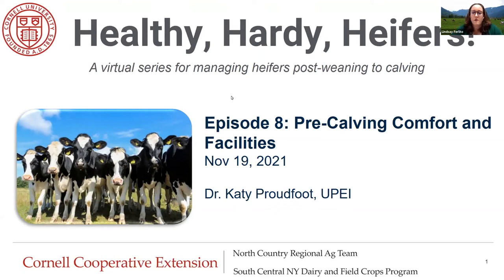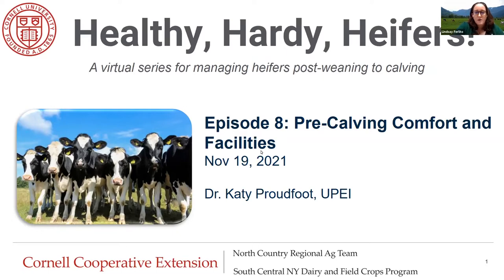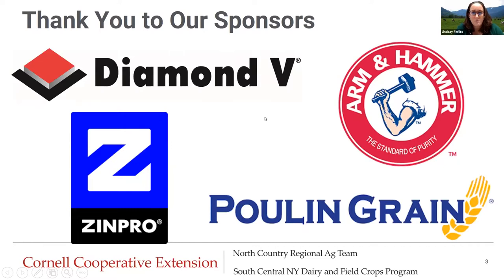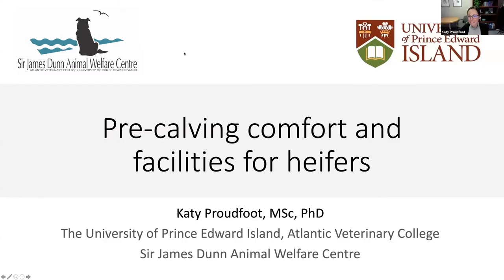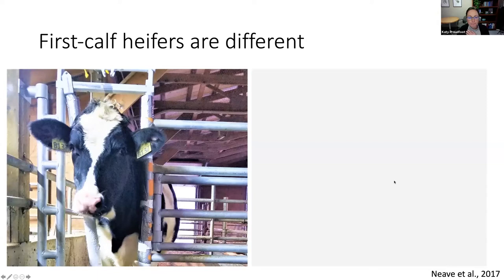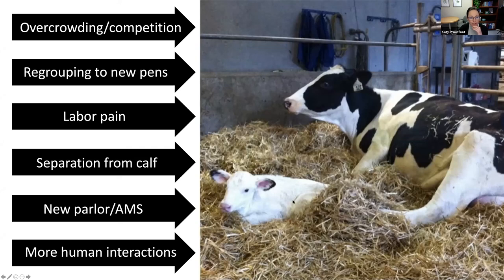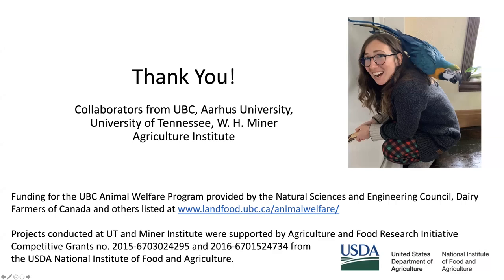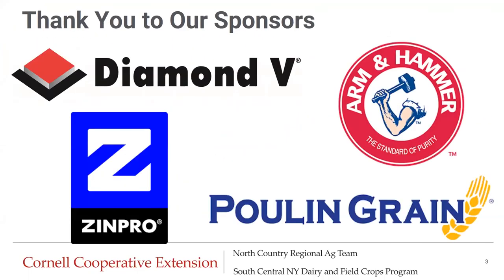Healthy, Hardy, Heifers! Week 8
In the last episode of the series, Dr. Katy Proudfoot discusses the importance of managing pre-calving facilities and optimizing heifer comfort.